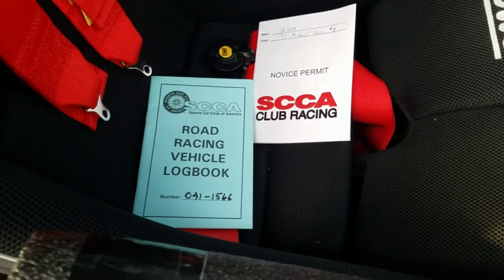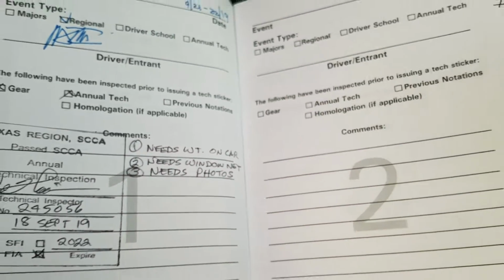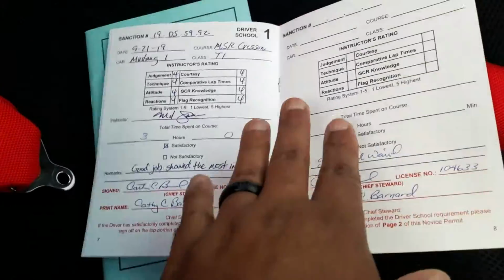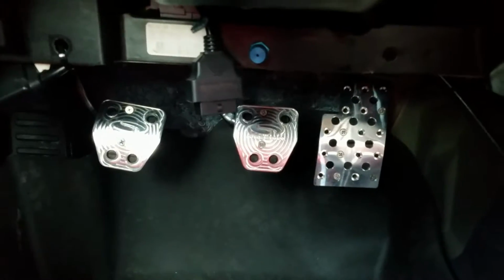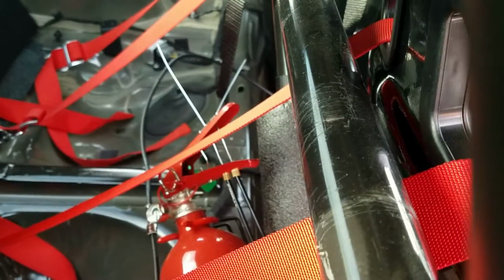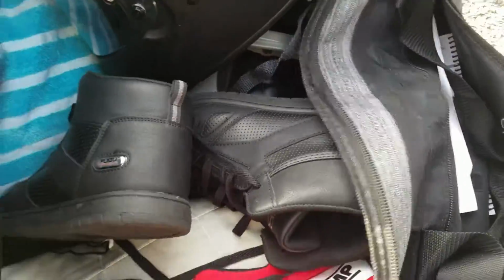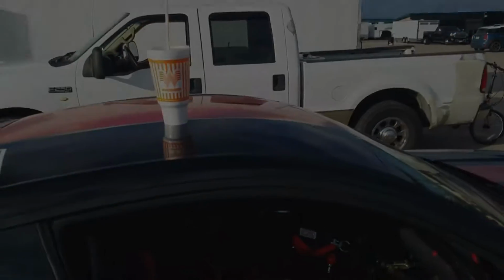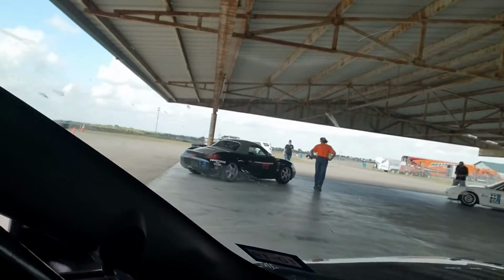So Close to Being in an Actual Race! On the Track with the 2015 Ford Mustang GT Race Car.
I've had the chance to actually be on the track numerous times with my 2015 Ford Mustang GT Race car during the training sessions. All of this work comes down to a few more hours of adrenaline inducing speed for an actual win at the flag! Am I ready? We will soon find out.

I share my documentation that I must keep while I attend the training and for the rest of the year. One item is my Logbook. The other is my Learner's Permit book. Both are necessary in tracking my progress and require actual signatures from certified professionals within SCCA.

Dreaming of becoming a race car driver before you get too old? Come join our ride and let's figure out how to do this together.